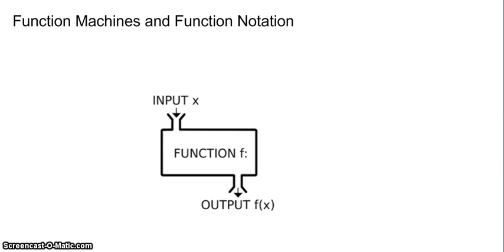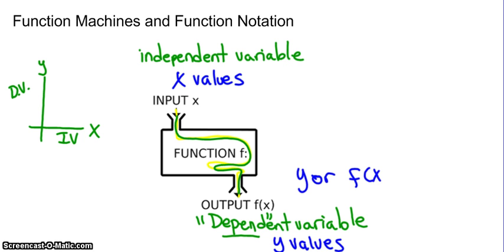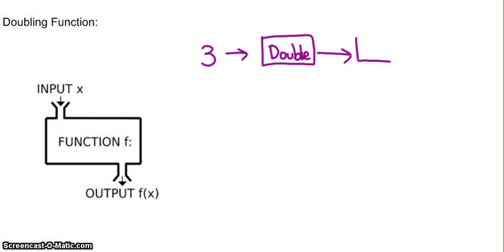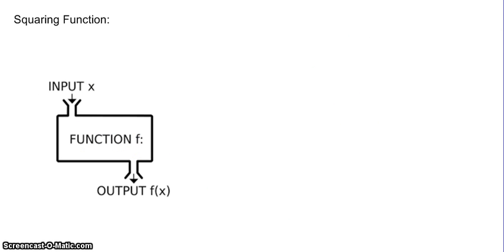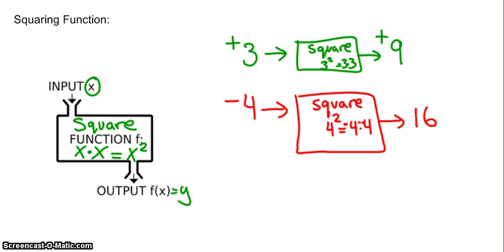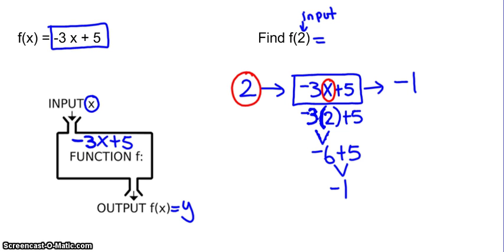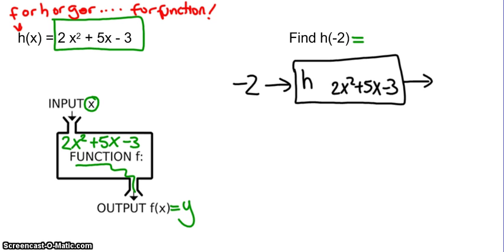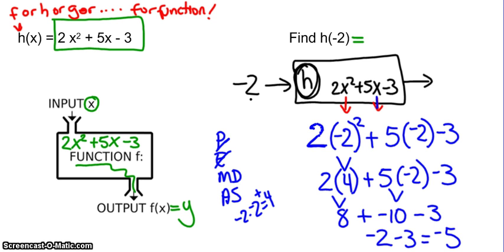function machines and notation